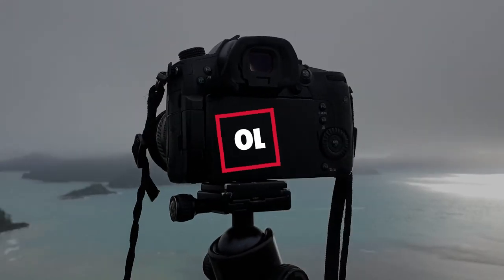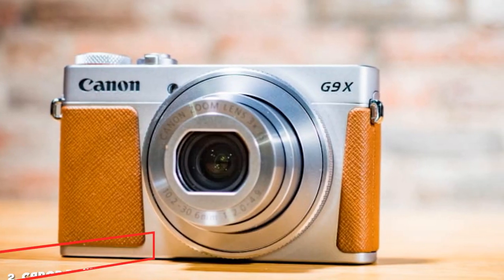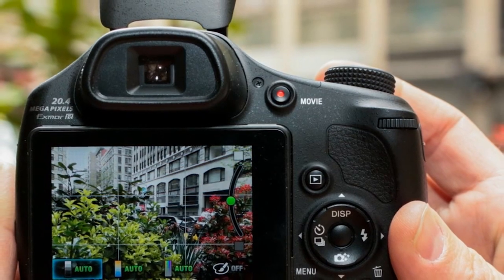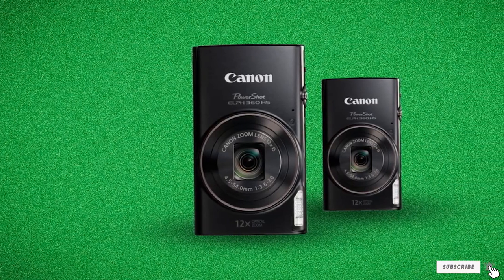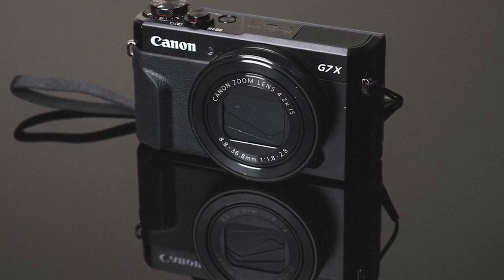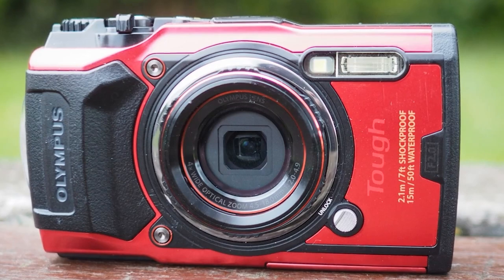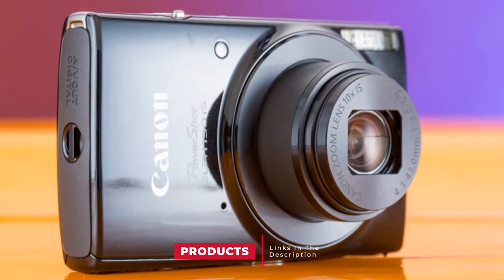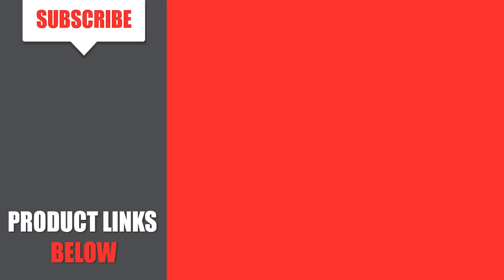Best Compact Cameras For Travel 2024 [Top 10 Picks Reviewed]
Links to the Best Compact Cameras For Travel we listed for Any Budget:

1 . Panasonic Lumix Fz80 4k Digital Camera

2 . Canon PowerShot G9 X Mark II

3 . Sony Cyber-shot Dsc-h300 20.1 Mp Digital Camera

4 . Canon Powershot Elph 360 Digital Camera

5 . Panasonic Lumix Zs100 4k Digital Camera

6 . Canon PowerShot G7 X Mark II

7 . Olympus Tough Tg-6 Waterproof Camera

8 . Canon Powershot Elph 180 Digital Camera

9 . Canon Powershot Elph 190 Is Digital Camera

10 . Sony Alpha a6000 Mirrorless Digital Camera

What is the Best Compact Cameras For Travel in 2024?

In today's video we reviewed the Top 10 best Compact Cameras For Travels on the market in 2024. We made this list based on our personal opinion and we ranked them in no particular order, after doing our research based on their prices, quality, durability, brand reputation and many more.

After watching this video you will know which are the best budget, top selling and top rated Compact Cameras For Travel on the market today.

If you choose from this list you can be sure that you buy one of the best Compact Cameras For Travels available today.

Portions of footage found in this video are not original content produced by the Compact Cameras For Travel Insider team. Portions of stock footage of products were gathered from multiple sources including, manufactures, fellow creators and various other sources.